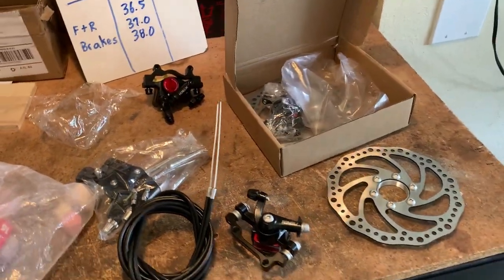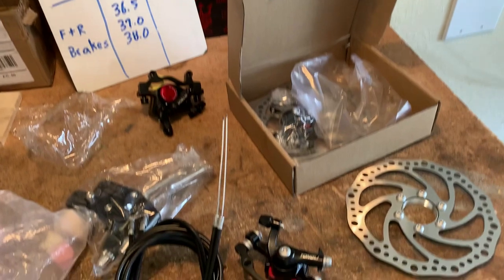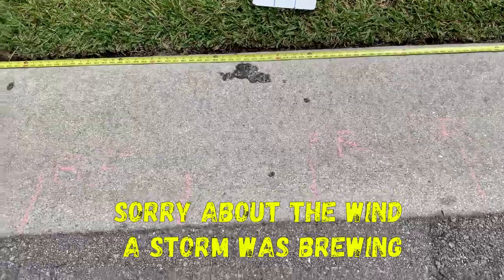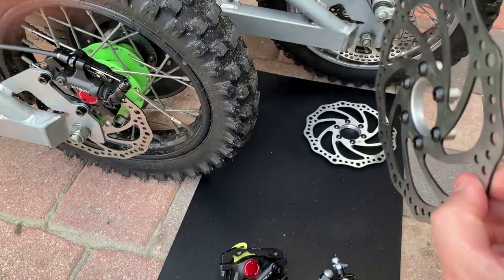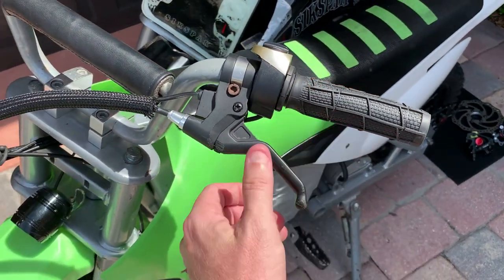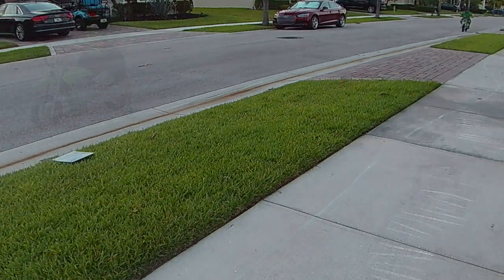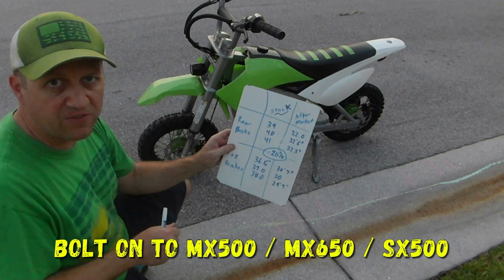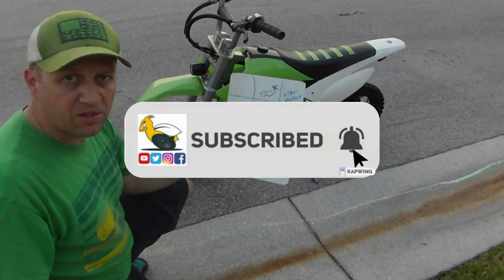Brake Upgrade on Razor Dirt Bike - Test & Easy Install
Products used in Description Below.   This video was created to determine if these bolt on aftermarket brakes are an improvement over the stock (OEM) brakes.     These brakes calipers & rotors are easily bolt on to any MX500, MX650 & SX500.

Star-Art Front & Rear Brake Set:
Or
Xtech (zoom) brake Calipers (5 different colors) Rainbow is cool.

Brake Rotors 160mm, 2mm thick, 48mm center bolt pattern: